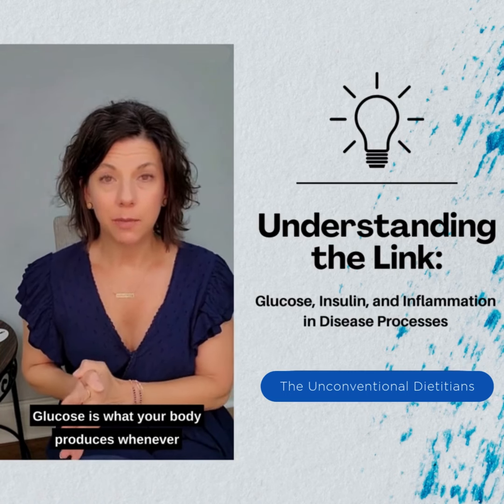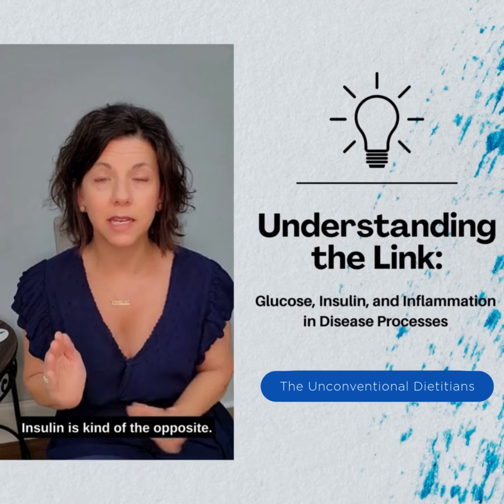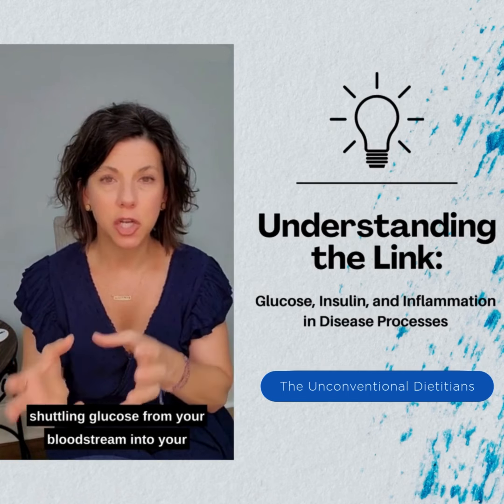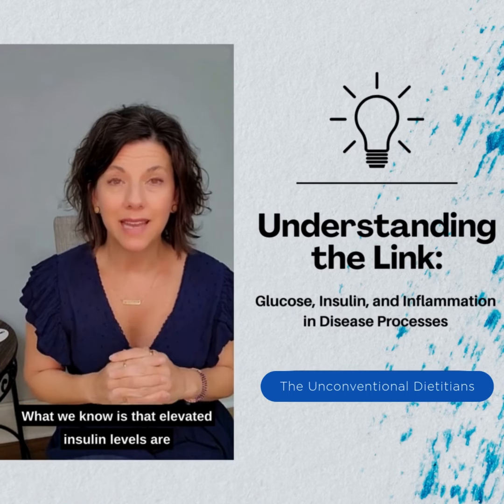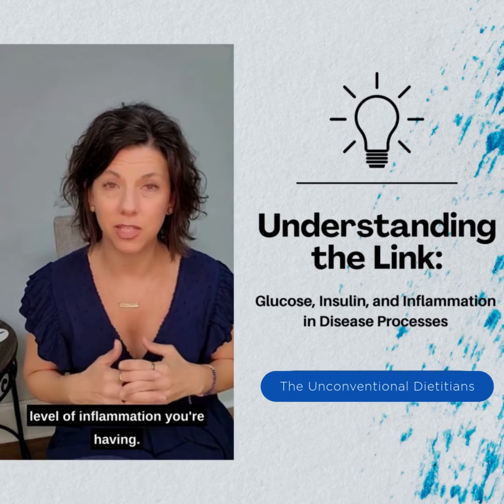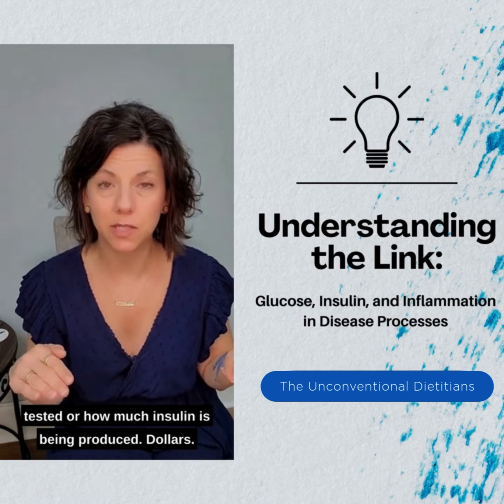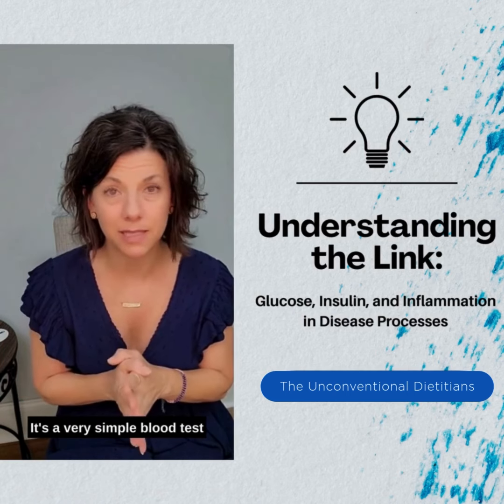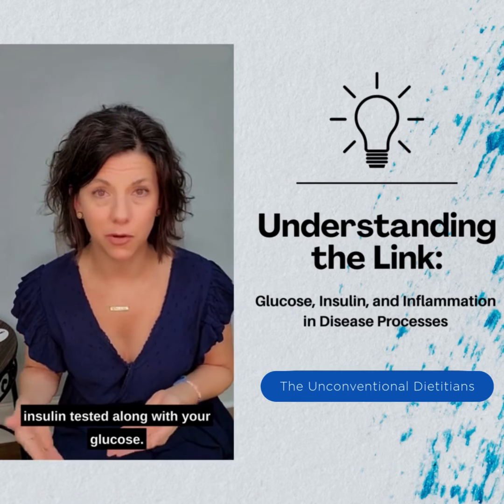Understanding the Link: Glucose, Insulin, and Inflammation in Disease Process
By unraveling the complex connection between glucose, insulin, and inflammation, we gain valuable insights into the hidden factors that contribute to disease processes. Empowering ourselves with this knowledge allows us to take proactive steps towards maintaining optimal health and potentially mitigating the risks associated with chronic inflammation.